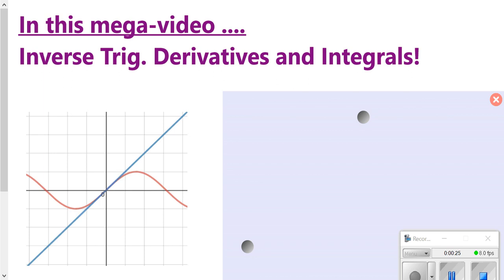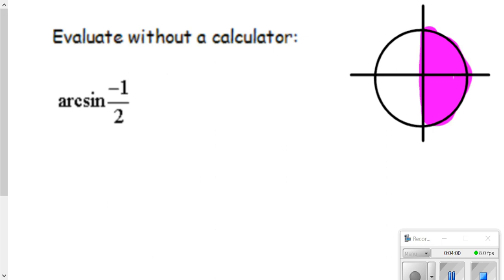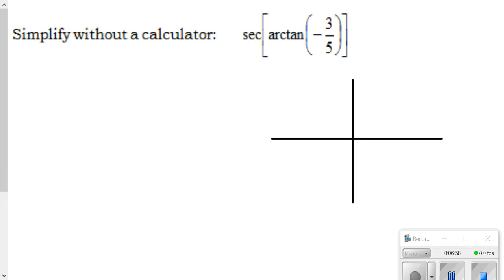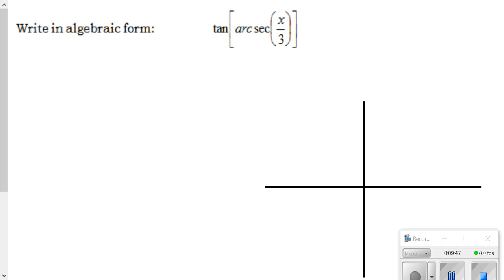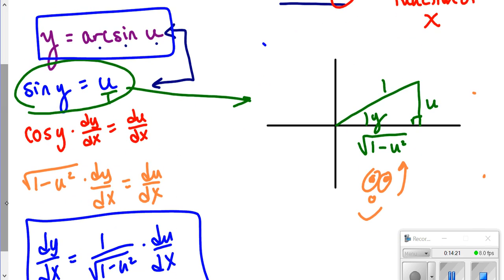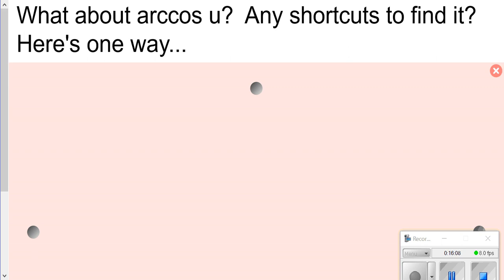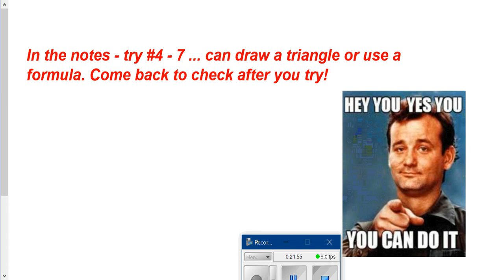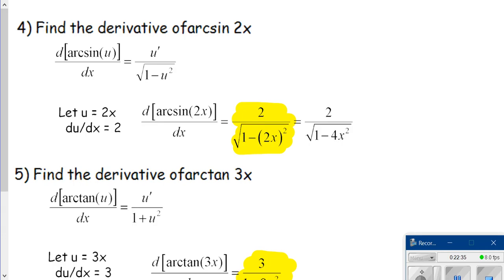Inverse Trig Part 1 The Derivatives